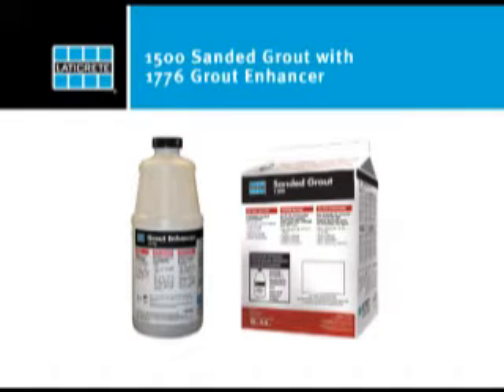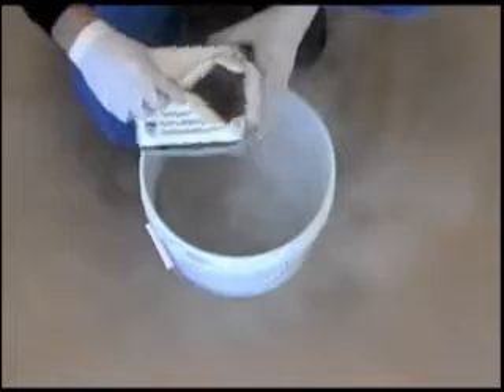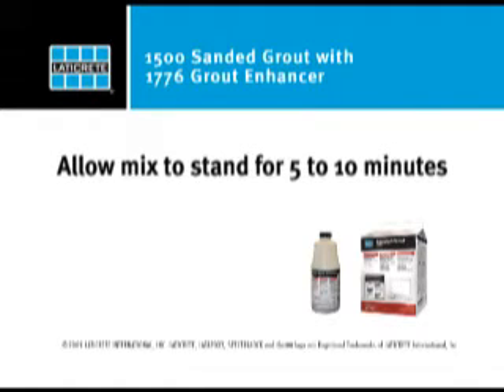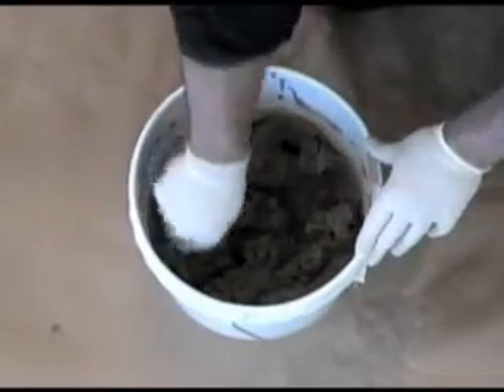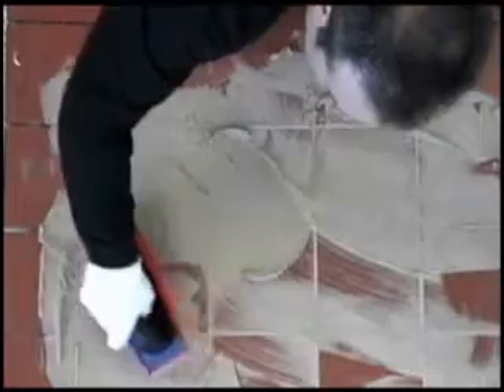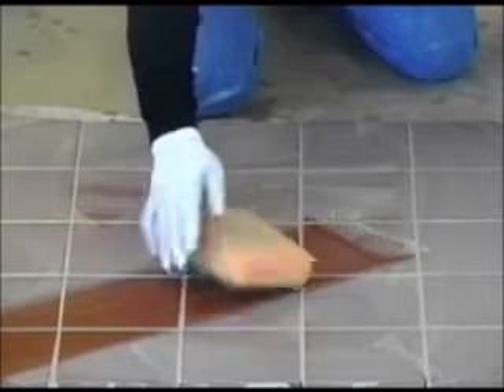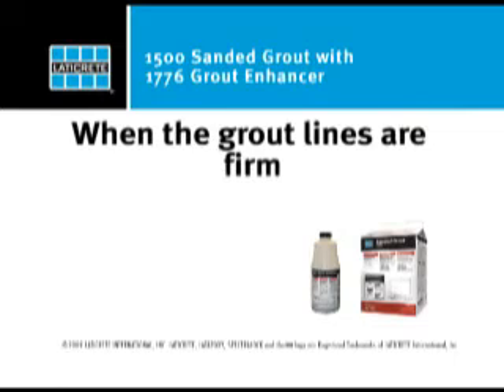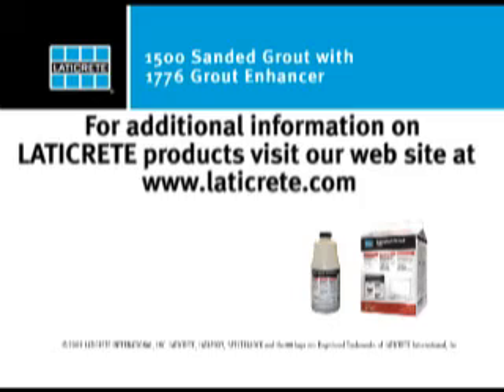1500 Sanded Grout and 1776 Grout Enhancer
This instructional video demonstrates the preparation of 1500 Sanded Grout with 1776 Grout Enhancer (in place of water). This eliminates shading and blotching caused by minerals and organic particles commonly found in domestic water. This system also inhibits the growth of stain-causing mold and mildew in the grout joints with Microban® antimicrobial product protection. ASTM C627 Rated Extra Heavy Service.